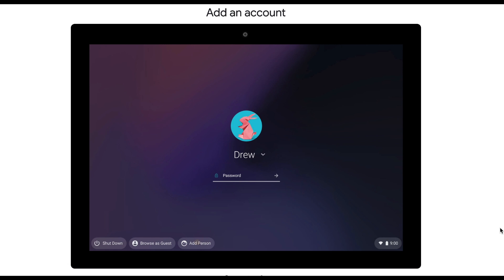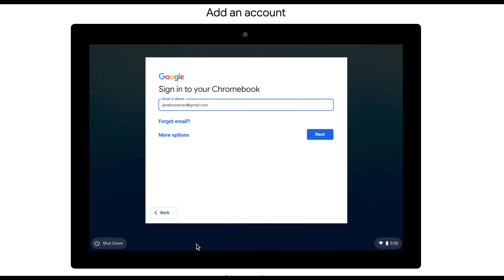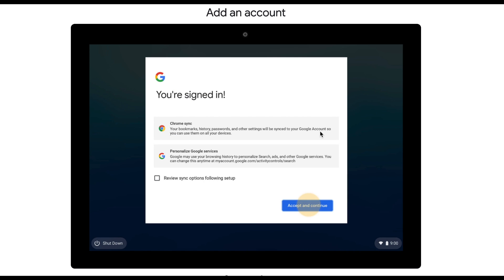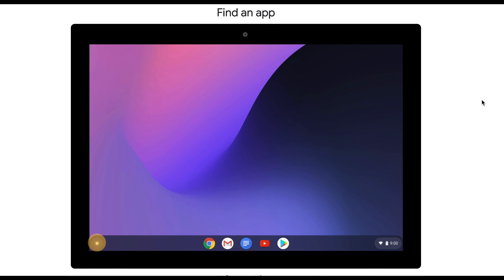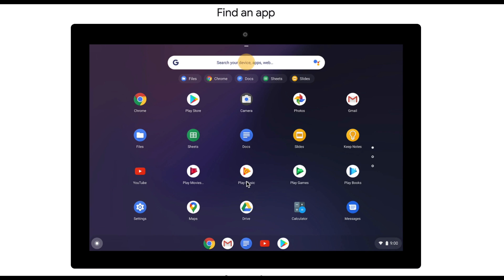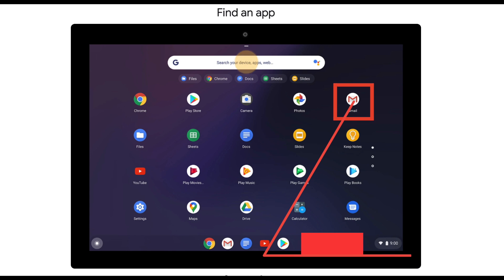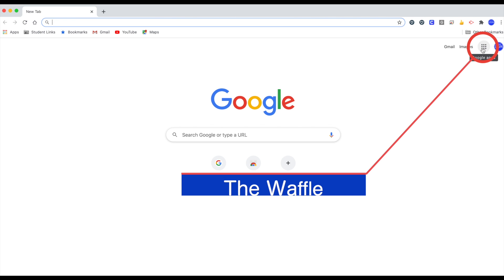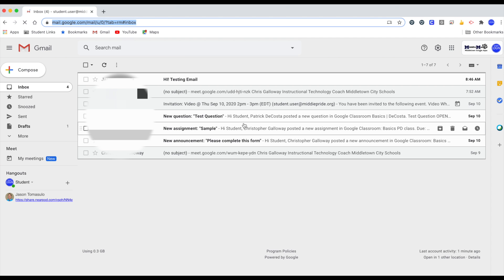How to check your School Email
Jump to a specific video segment below...
Intro: (0:00)
Log in: (0:12)
Email - from the Launcher: (0:49)
Email - from the Browser: (1:12)